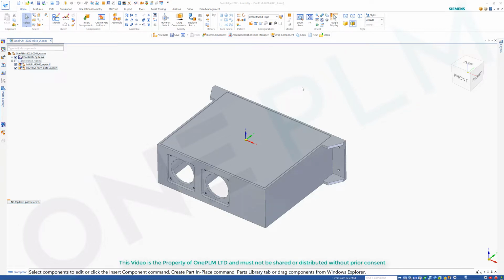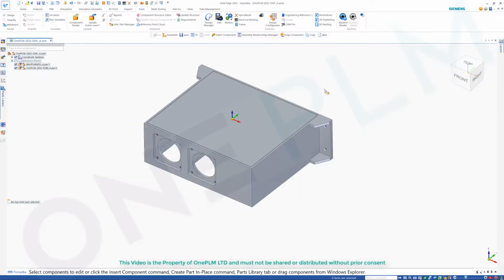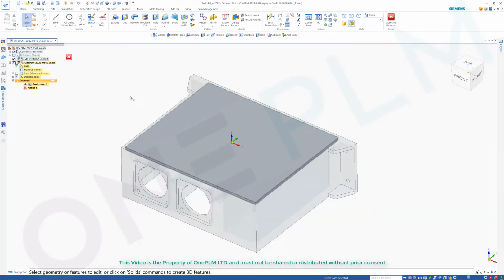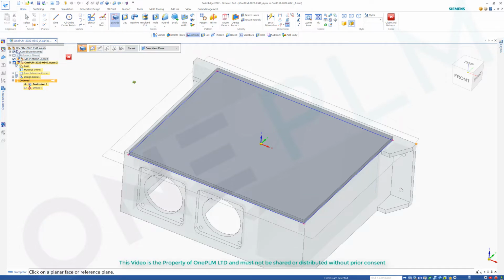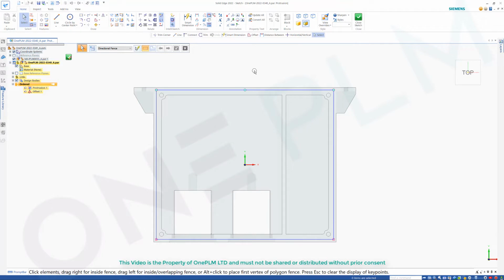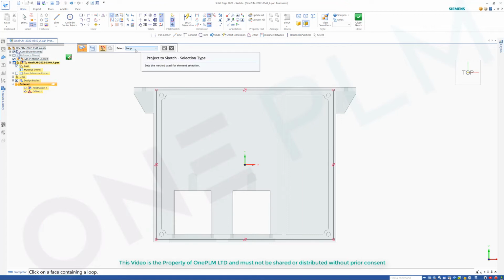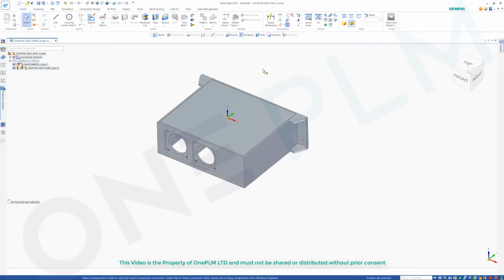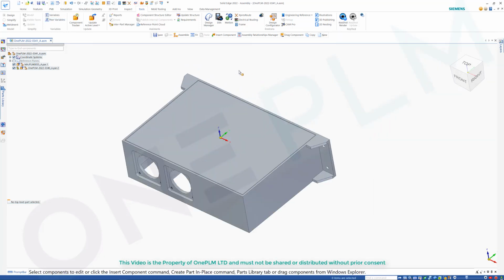Solid Edge Tip - Re-linking driven parts